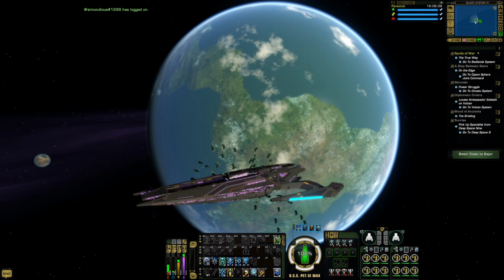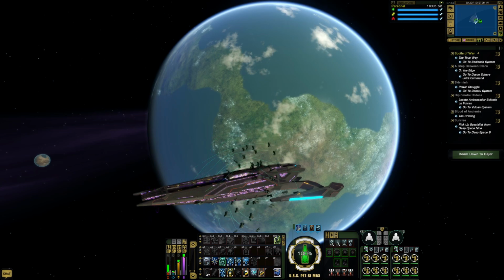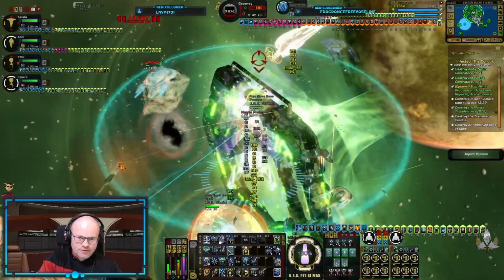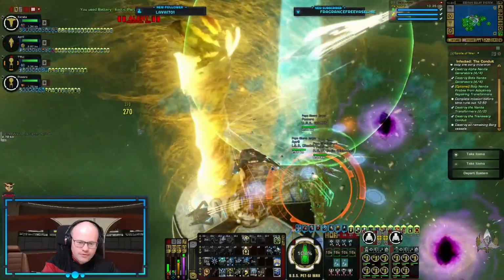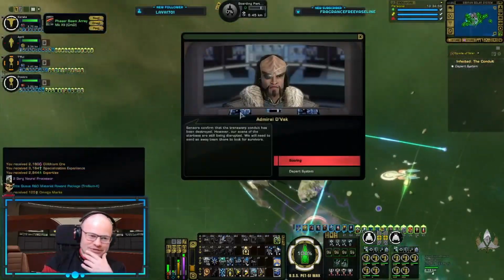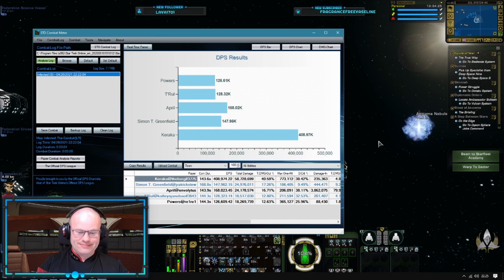Pet spam build - don't try this at home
What happens when you try to spam as many space combat pets as possible in Infected: The Conduit Elite? The game goes hiccup.

Here is a pet spam build based on a build I found on reddit. Please, do not use this in runs with unsuspecting people, as it might ruin their day.  I did this live on stream with a group of friends who were in on the meme.

I am a member of the Galaxy Alliance (GXA) which is a Star Trek Online content creators group

You can find me streaming on twitch every week, you can find me

All music in this video is created by me. And you can find all my music (that I also use as background music for my streams) on Spotify under Sphynx Music